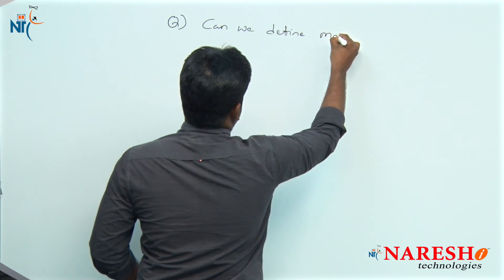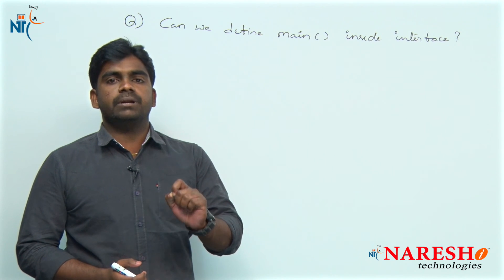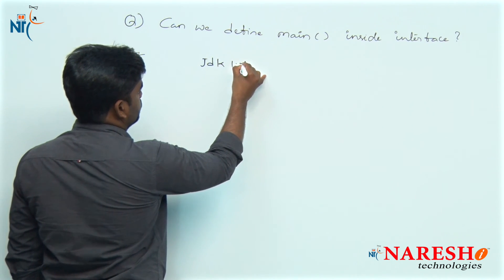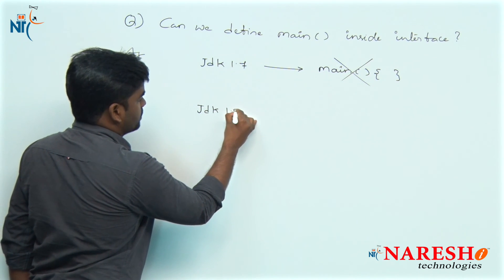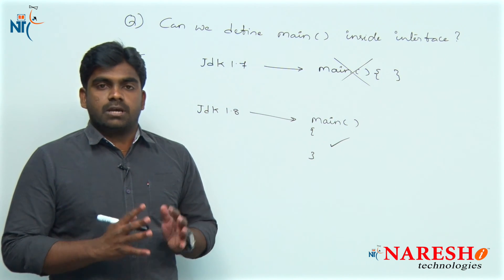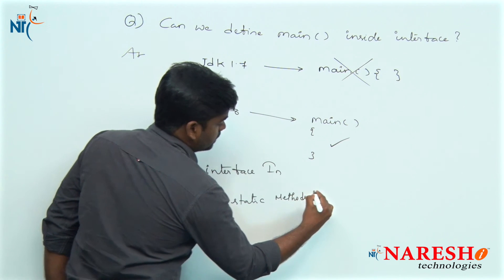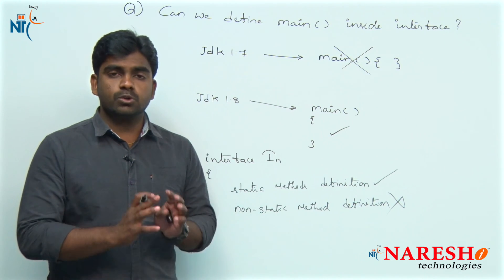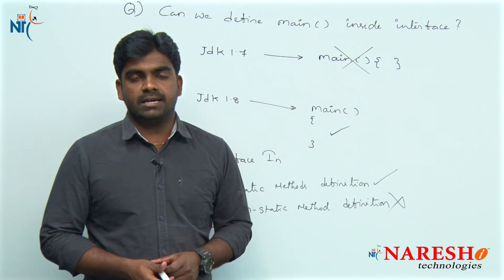Can we define main() inside interface? | Core Java FAQs Videos